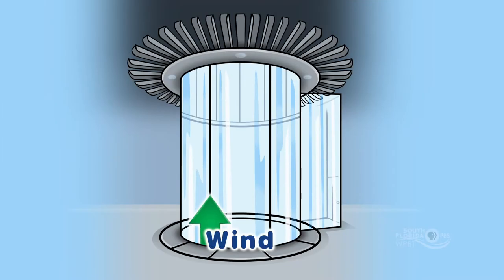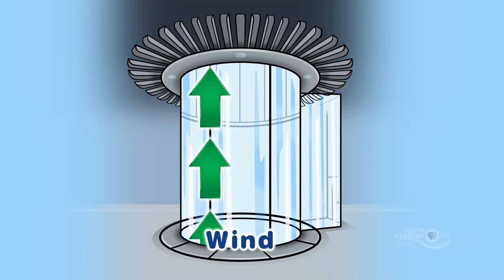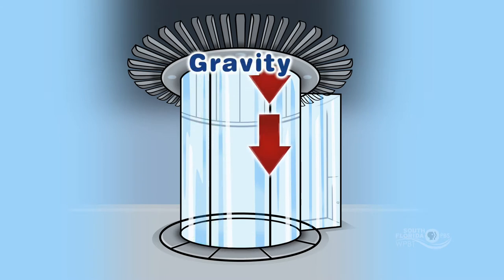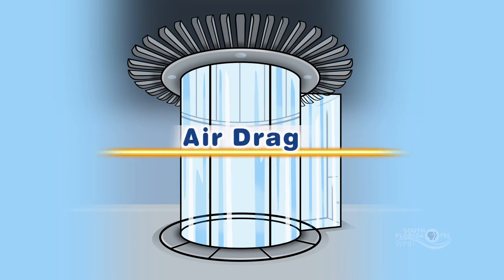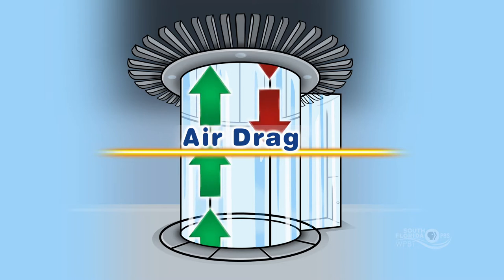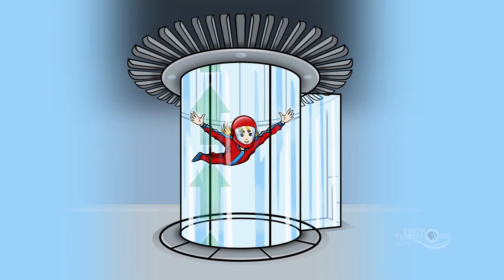iFLY - STEM Educational Field Trips on PBS | Pt. 2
iFLY's STEM (Science, Technology, Engineering, Math) program uses our state-of-the-art vertical wind tunnel to inspire and educate students. Trained and reviewed STEM educators will guide your students through an interactive presentation, demos in the wind tunnel and grade-appropriate lab activities.

Our technology was featured on KidVision on PBS to discuss principles around science, math, technology, and engineering!